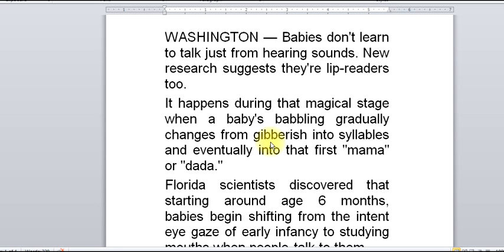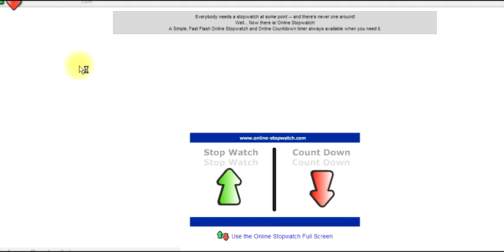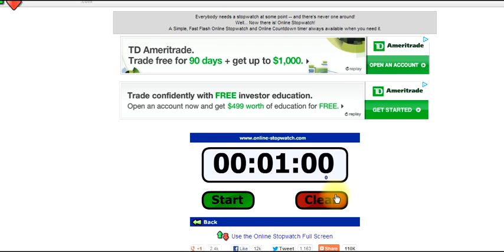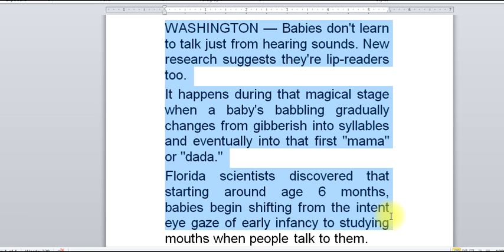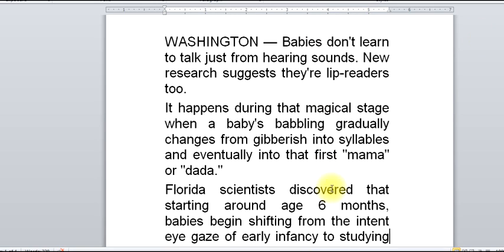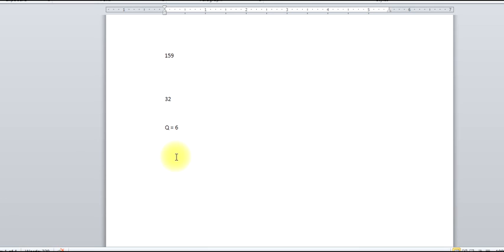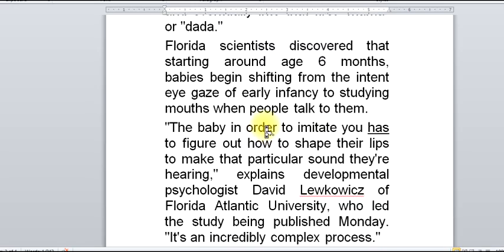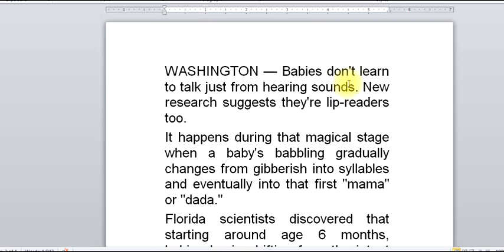How to Take a Timing after You Have Q